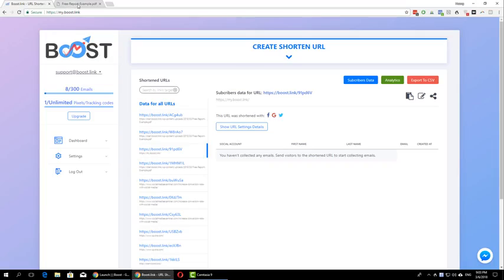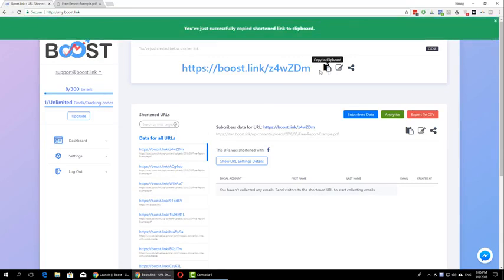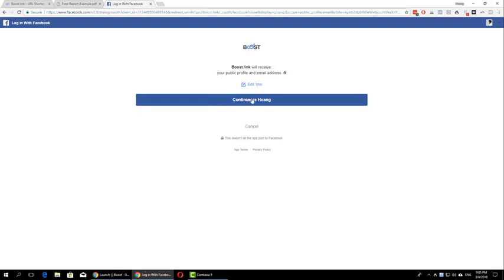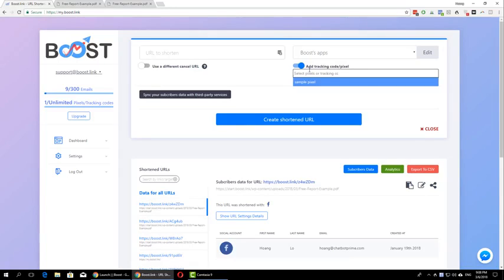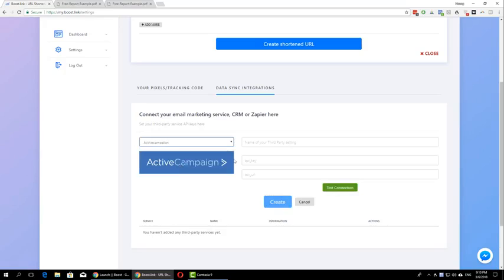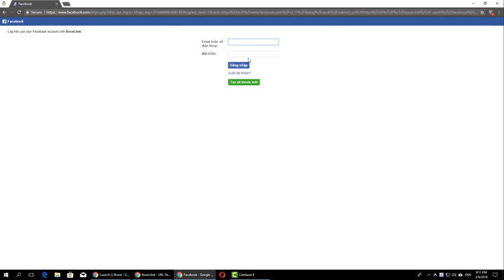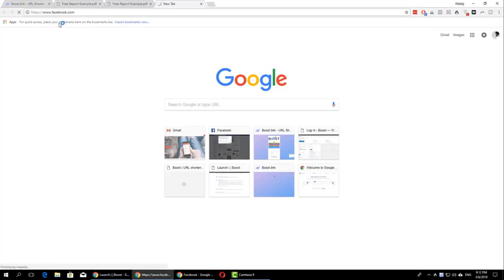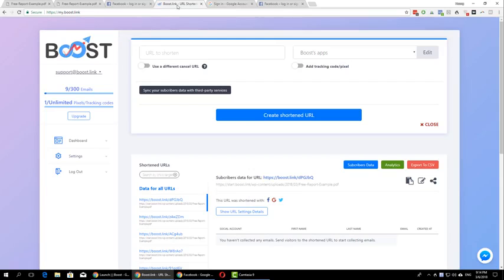best BOOST review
best BOOST review video above  is a demo video and below you will find trascription of it:
within this video I am gonna show you the top features of BOOST and in what way it can help you get considerably more subscribers than ever . okay so let's say you have this URL this lead magnet that you want to share with your viewers , so what you can do is very easily copy the lead magnet URL right here and then go to BOOST and then paste your URL right here .Your URL can be anything - it can be your content , your video , anything that you ought to share with your audience . put it here - that's the initial step . the next step is to decide on the social network that you want to run and you are with it so for simplicity now I'm just gonna shorten the URL with Facebook . I will explain other social networks later on but for now let's just use Facebook so click on Save Changes and I will explain other features later but for now just click on create shortened URL okay so here's the shortened URL that we just created so what does it do so allow me to go to the shown a URL to show you what it does wait so let me copy this URL right here and go to it in a new tab so watch what happens right here so as we see the URL redirects me to Facebook and this is the Facebook permission page so it mentioned very very clearly that BOOST can get your email address so we're not going to secretly scrape people email addresses instead on this page will ask for their permission so when they click on continue ask they will give us the permission to see their email addresses and they also have an alternative to click on cancel so when they click on cancel we won't be able to see their email address but most people are going to click on this button so let me click on this button to show you what happens so as you can see I am redirected to the URL that I want to share with my audience so again it can be any URL that you want so it can be your article your video anything that you want to share and watch what happens right here so let me reload this first okay so this is the URL that we just created and keep an eye on what happens so as you can see my real email address that I use for my Facebook account has been gathered right here after only two clicks so let me explain some of the other features that BOOST offers right here so first of all use a different cancer URL so as you will notice there was a cancel button on the Facebook permission page so you can specify an alternative URL for that button right here another very important feature is to add a tracking code or pixel to your shortened URL so for example it is possible to add your Facebook pixel right here to generate your custom retargeting audience on Facebook ads so quite easily you need to add your pixel in the settings first so go to settings and just put your pixel code right here so very easily it's like you're the type of pixel that you want to add and put in your pixel or tracking ID right here and you is able to add your pixel to the shortened URL and the next very important feature is that we integrates with third-party services for example zap you get response activecampaign aweber mailchimp so you will be able to automatically synchronize your data collected using BOOST to your email marketing service or any applications online that you want via zapier or direct integration with us so very easily you can put in your third-party service here so just select the service that you want to add and put in the API information and click on create to add your service and when you create a showing the URL you can select from your added service right over here right now I have no services available but if you have at your service in the settings over here it will be available here you can include multiple services at once ok so let me explain a very important features that we have public year okay so with this feature you can shorten your URL using multiple social networks at one so what is four so let's say you are not logging into your Facebook account so let me show you this okay so if you're not logging into your Facebook account this what happens when you go to the shortened URL Facebook will ask you to put your login credentials to login to Facebook accounts so it's not a good user experience if the visitor is not logging into Facebook so we created this feature to allows you to create backup social networks to shorten your you are with so what this does is that if you choose this order it is possible to change the order over here but if you select this order it will check for Facebook first and if Facebook is not logged in you will check if Google is locked in and if cool it's not now and it will check for Twitter so it makes sure that your visitors don't need to type to subscribe to your email list okay so let me demo that to you real quick so I am logged in to my Google account and